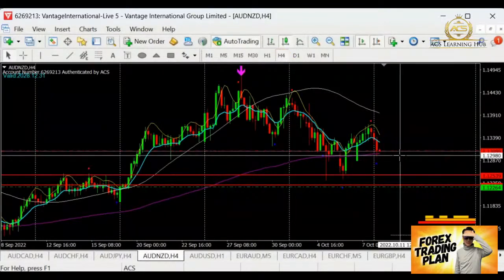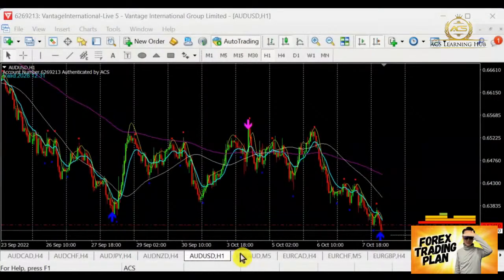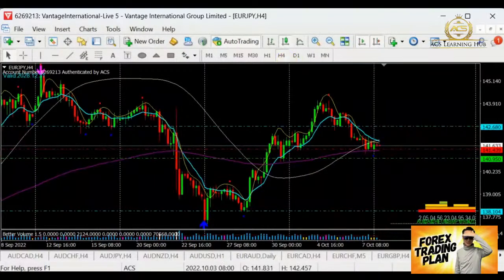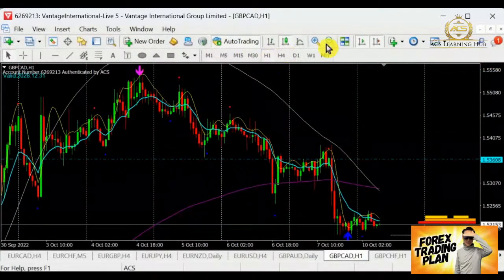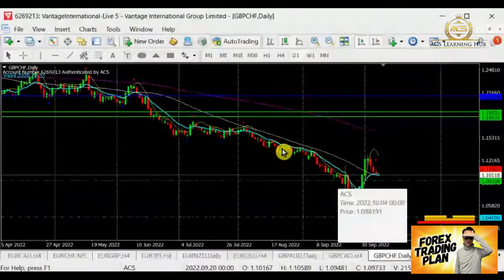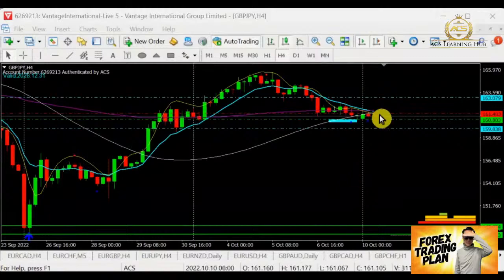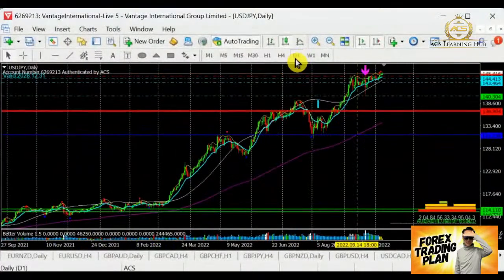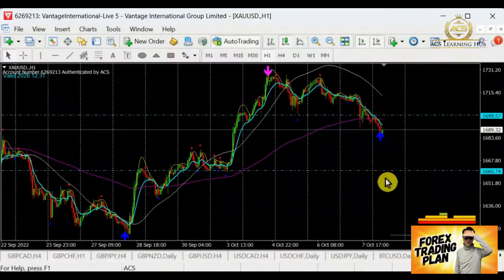Forex Trading Plan | 2022 October 10th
Timestamp
0:00 Introduction
0:08:13 AUDJPY
0:10:24 AUDUSD
0:12:46 EURJPY
0:14:37 EURUSD
0:16:33 GBPCAD
0:18:39 GBPCHF
0:19:40 GBPJPY
0:21:12 GBPUSD

Summary Picks to SELL:
SELL: AUDJPY, AUDUSD, EURJPY, EURUSD, GBPCAD, GBPCHF, GBPJPY, GBPUSD.